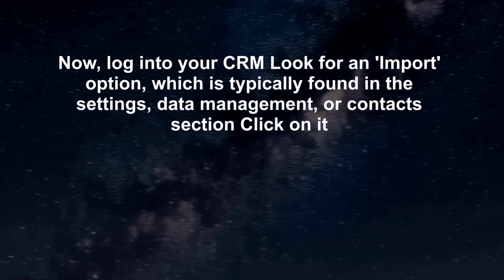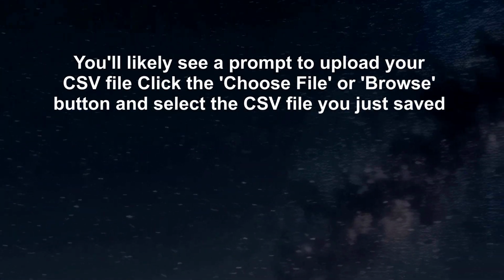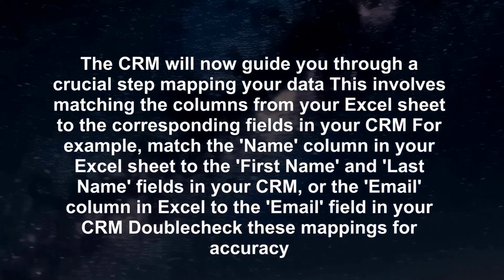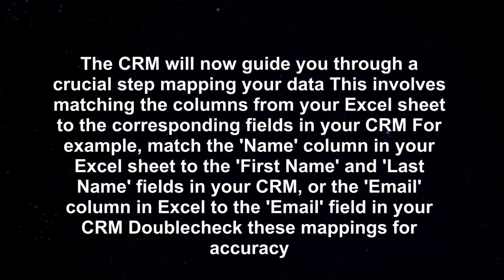HOW TO IMPORT AN EXCEL LIST INTO YOUR CRM - Julia'sTutorials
How to Import an Excel List into Your CRM provides a practical guide on importing data from an Excel spreadsheet into a Customer Relationship Management (CRM) system, streamlining data entry and ensuring accurate customer information management through step-by-step instructions and best practices.

00:00 Intro
00:08 Prepare Your Excel Sheet
00:18 Save as CSV
00:24 Access CRM Import Feature
00:29 Upload CSV File
00:34 Map Data Fields
00:45 Initiate Import
00:48 Review Imported Data